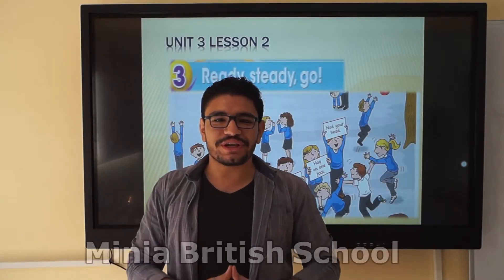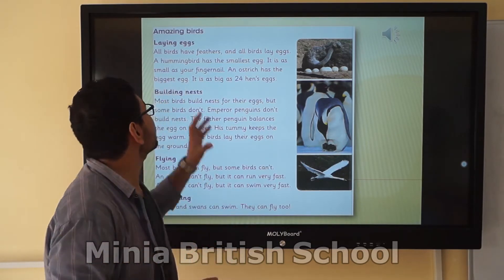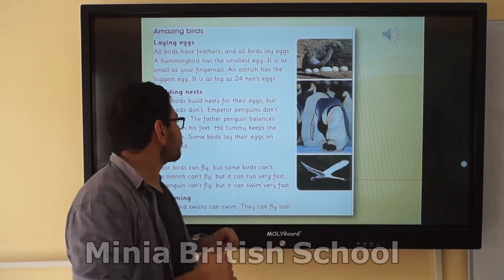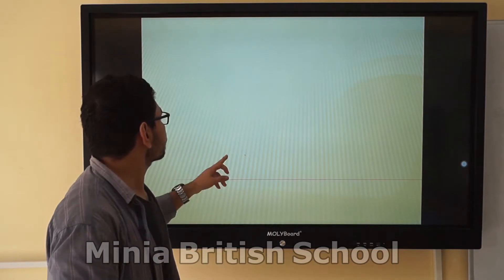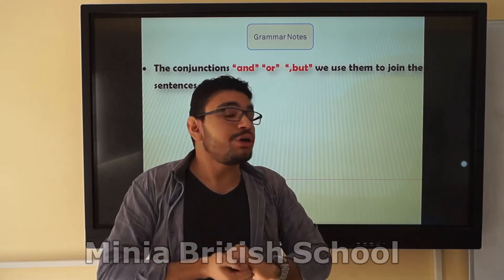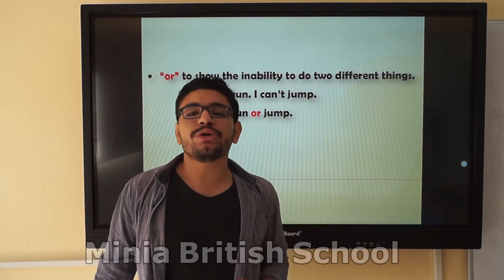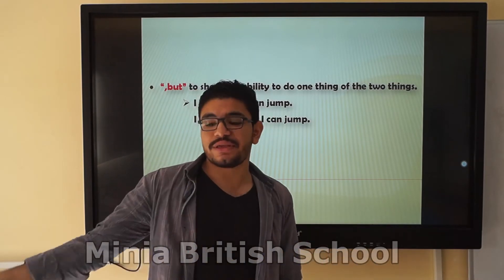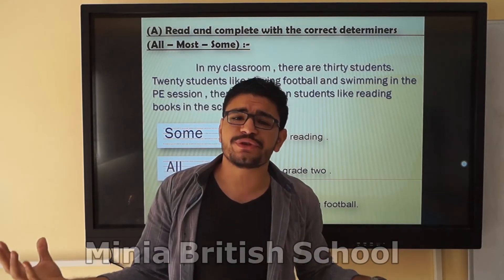MBS channel-English-First term-Unit 3-Lesson 2-Gr 2